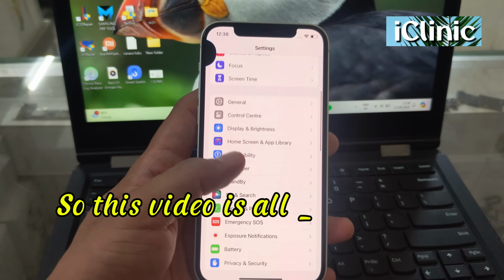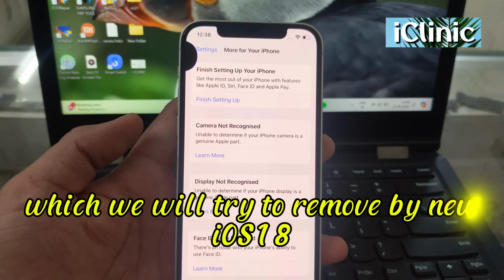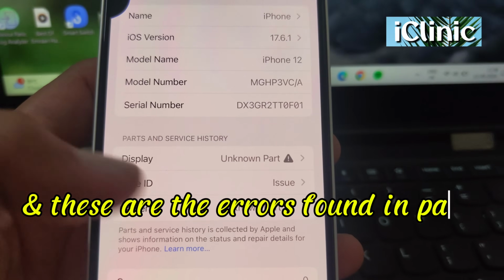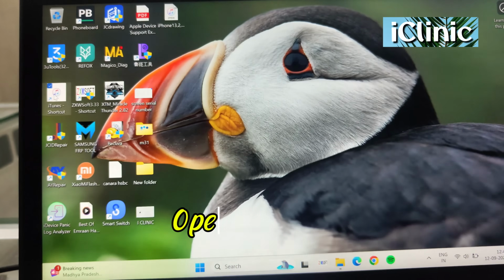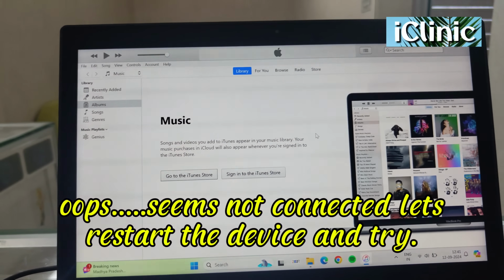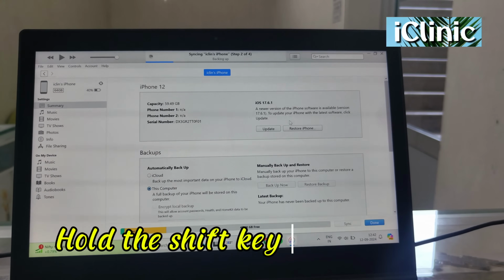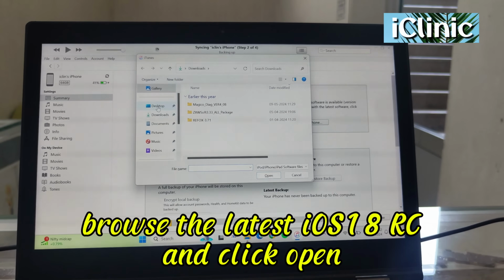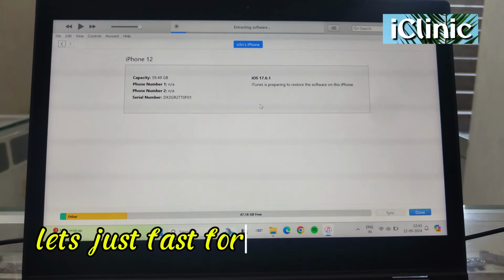Does iOS 18 Fix the Parts Pairing? Are you looking for a detailed video? Here it is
This is a detailed video of latest iOS parts pairing using Repair Assistant.

Leave a comment for anything else i miss in this video.